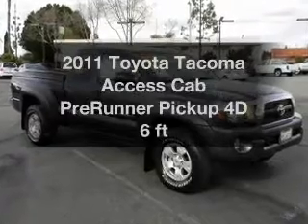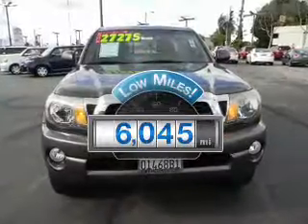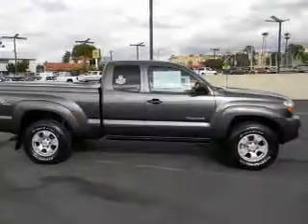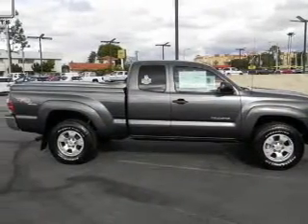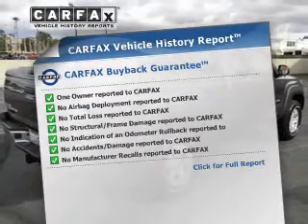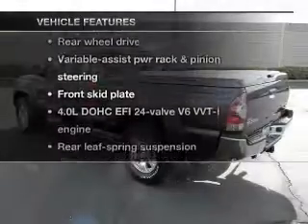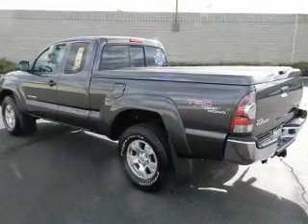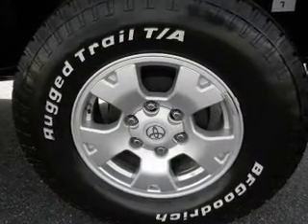2011 Toyota Tacoma Access Cab - Norwalk CA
Year: 2011
Make: Toyota
Model: Tacoma Access Cab
Trim: PreRunner Pickup 4D 6 ft
Engine: 6 cylinder 4.0 Liter
Transmission:
Color: Gray
Mileage: 6045
Address:
11404 E. Imperial Hwy